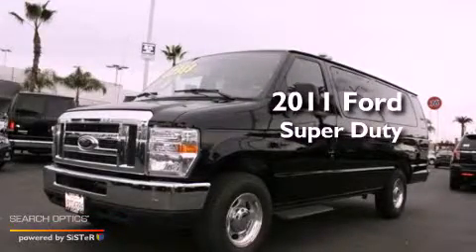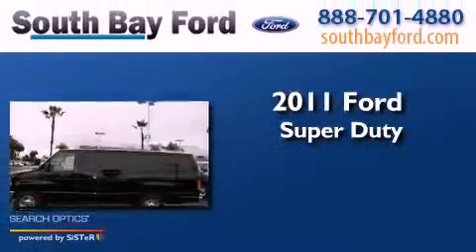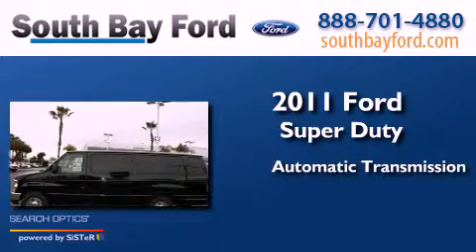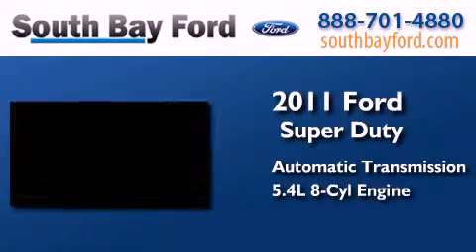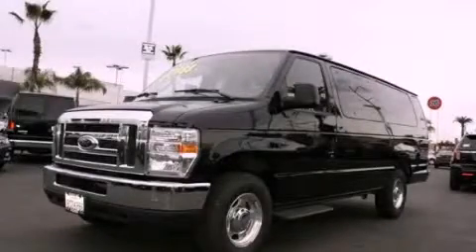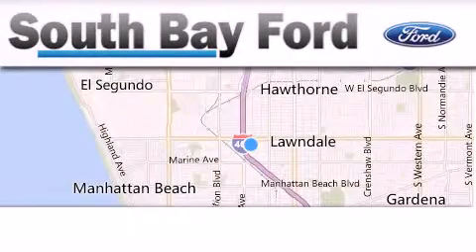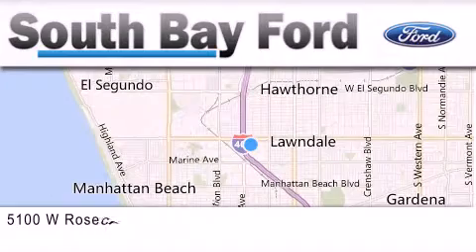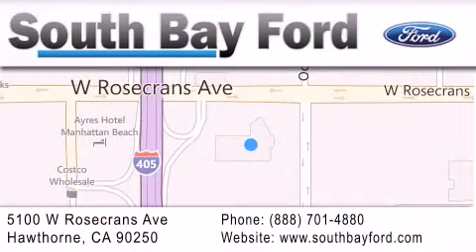Preowned 2011 Ford E-350 Super Hawthorne CA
Year : 2011
 Make : Ford
 Model : E-350 Super
 Engine : 5.4L V8
 Trans . : Automatic
 Exterior : Black***15-Passenger***
 Miles : 24,604
 Interior : Medium Flint w/Cloth Bucket Seats
 Stock : CP19105R